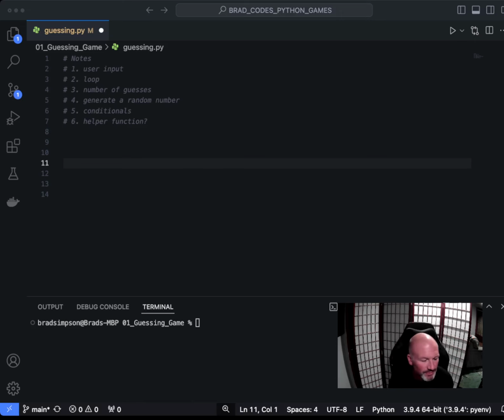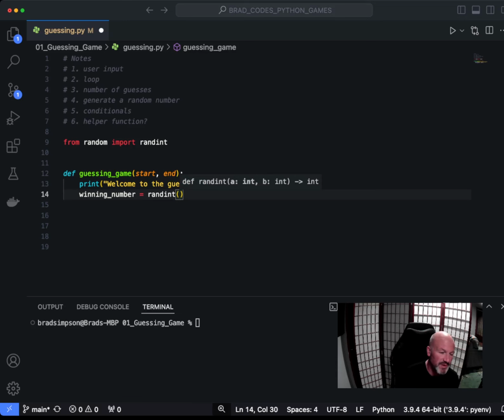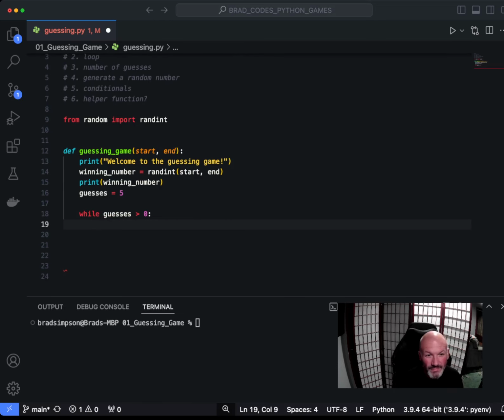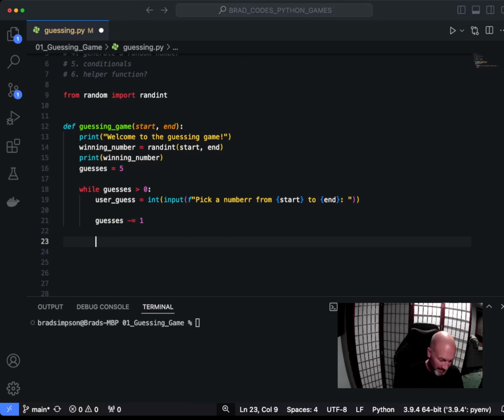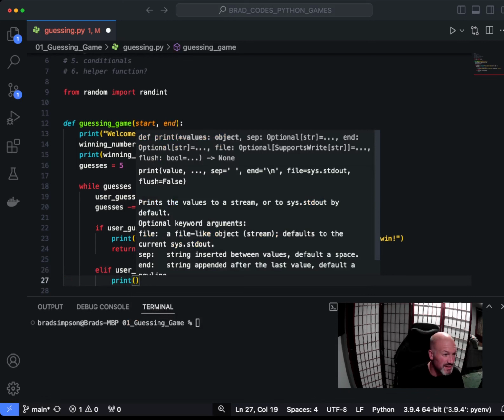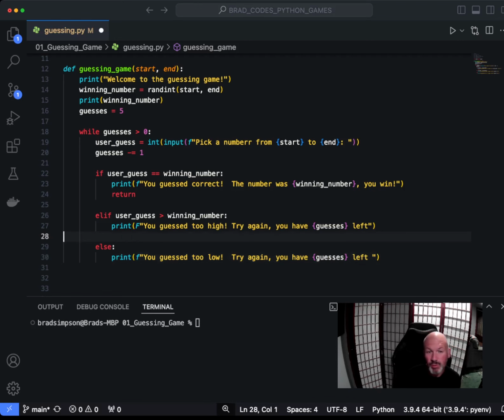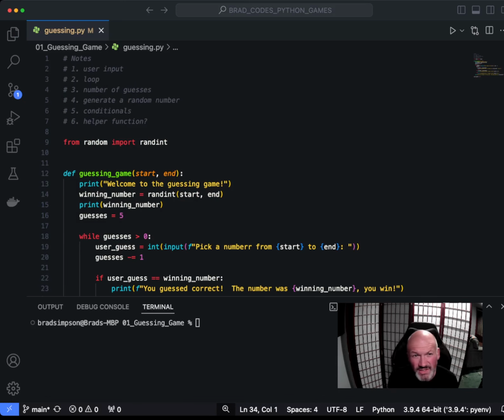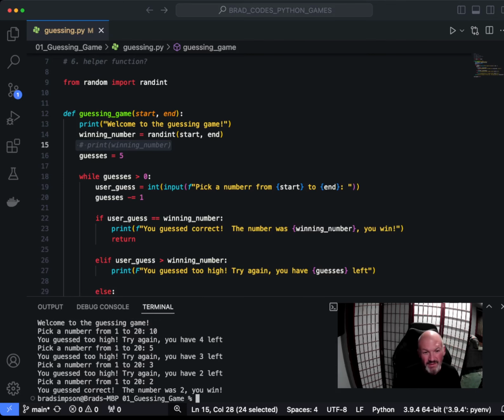Python Terminal Games - Guessing Game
You may want to check out videos in the Python Programming Basics playlist on input, while loops and conditionals 👍🏻